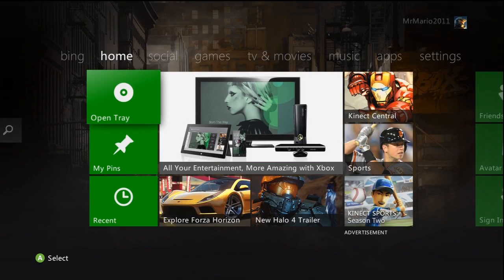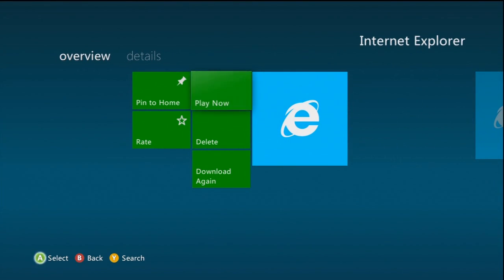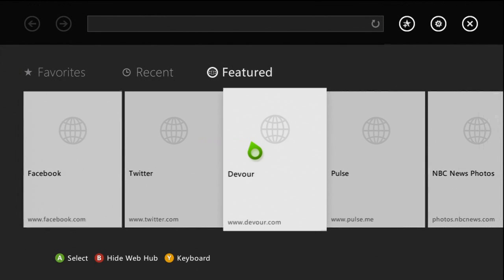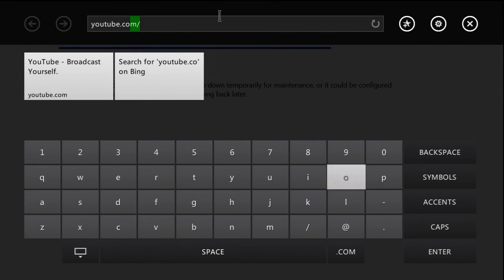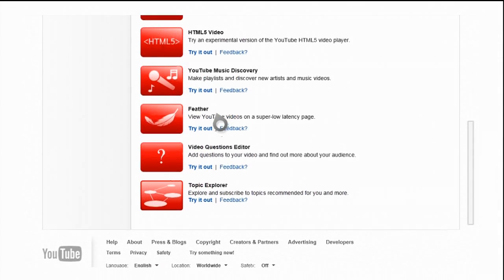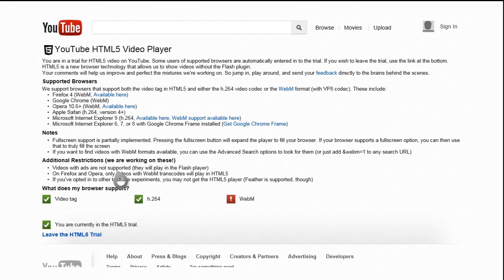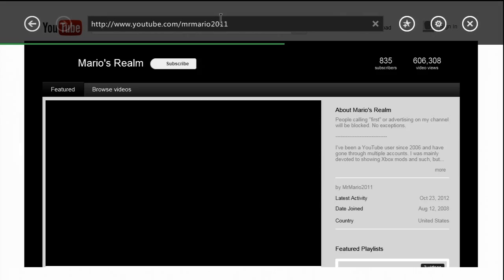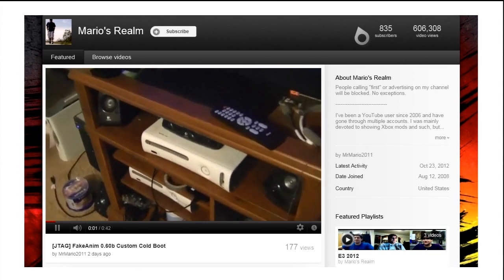YouTube on Xbox Internet Explorer [Easy Tutorial]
Showing you all this EASY way of getting onto YouTube and watching videos via Internet Explorer on the Xbox 360! Please note that this method is EXPERIMENTAL, it is still in testing and will have many bugs for now until it is complete.